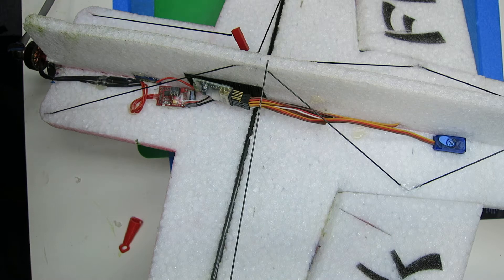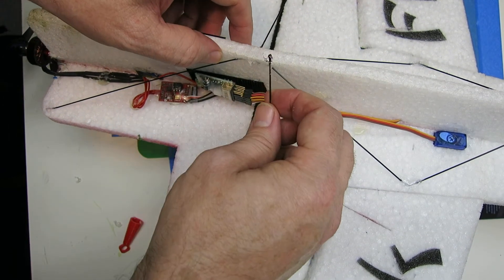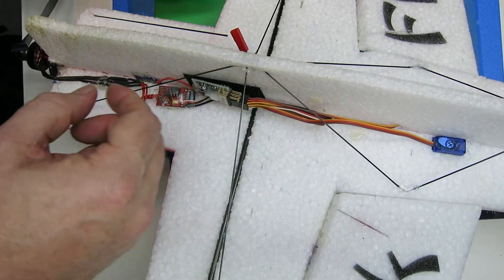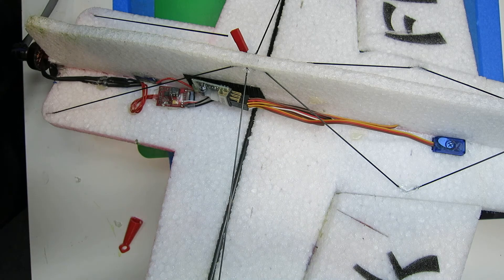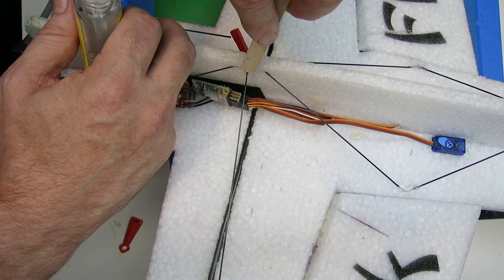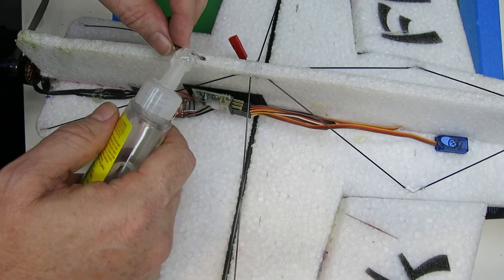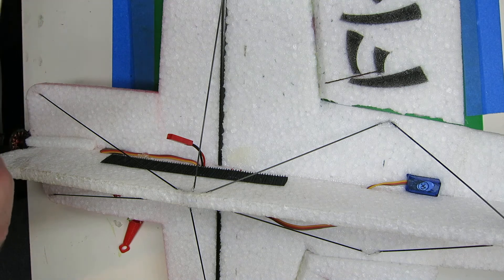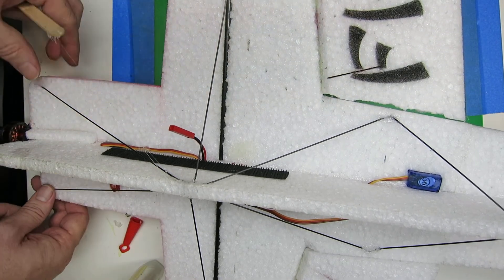Carbon Fiber Reinforcing for Foamies, pt 2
In which we actually apply glue to foam and carbon.